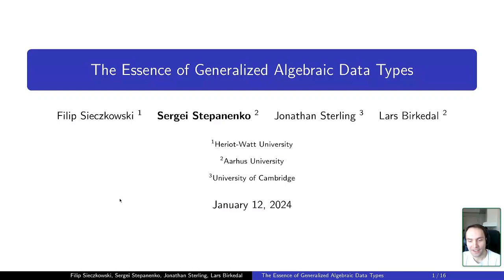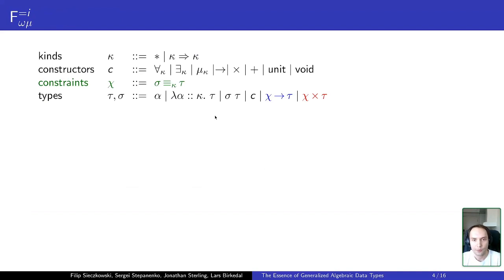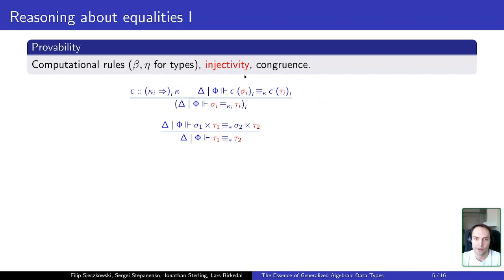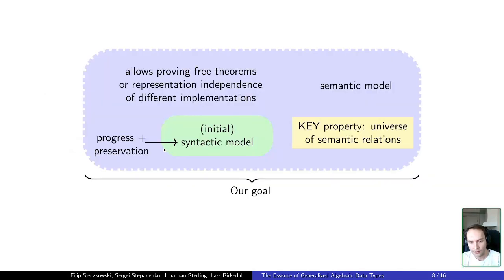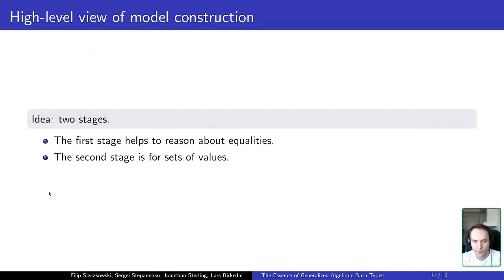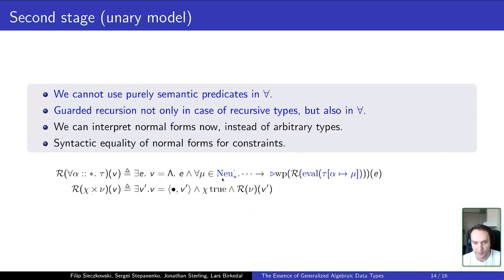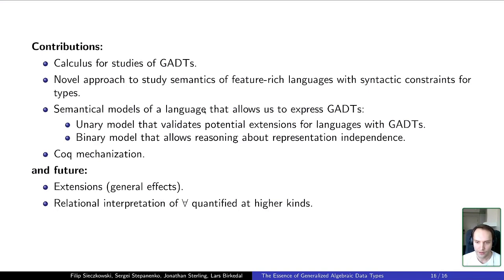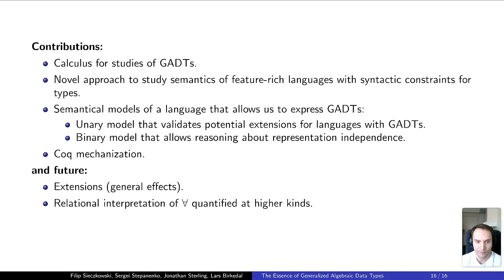[POPL'24] The Essence of Generalized Algebraic Data Types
The Essence of Generalized Algebraic Data Types (Video, POPL 2024)
Filip Sieczkowski, Sergei Stepanenko, Jonathan Sterling, and Lars Birkedal
(Heriot-Watt University, UK; Aarhus University, Denmark; University of Cambridge, UK; Aarhus University, Denmark)

Abstract: This paper considers direct encodings of generalized algebraic data types (GADTs) in a minimal suitable lambda-calculus. To this end, we develop an extension of System Fω with recursive types and internalized type equalities with injective constant type constructors. We show how GADTs and associated pattern-matching constructs can be directly expressed in the calculus, thus showing that it may be treated as a highly idealized modern functional programming language. We prove that the internalized type equalities in conjunction with injectivity rules increase the expressive power of the calculus by establishing a non-macro-expressibility result in Fω, and prove the system type-sound via a syntactic argument. Finally, we build two relational models of our calculus: a simple, unary model that illustrates a novel, two-stage interpretation technique, necessary to account for the equational constraints; and a more sophisticated, binary model that relaxes the construction to allow, for the first time, formal reasoning about data-abstraction in a calculus equipped with GADTs.